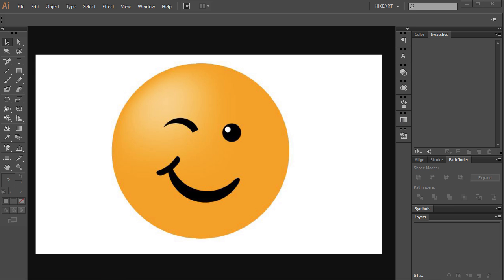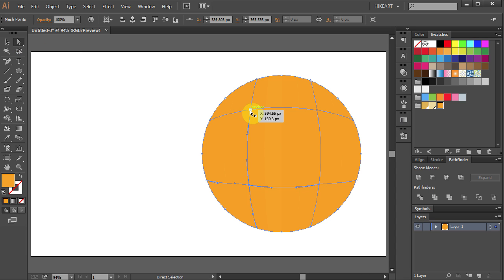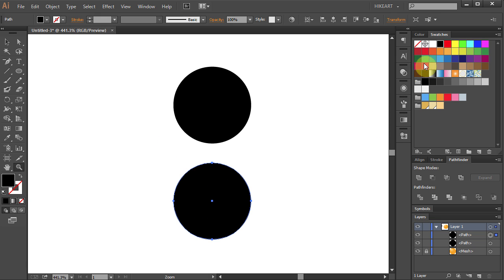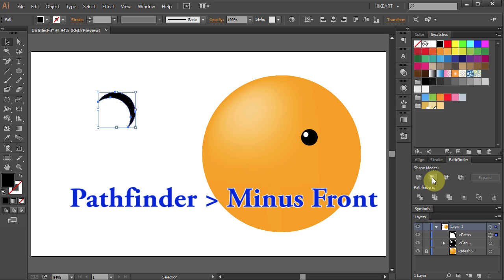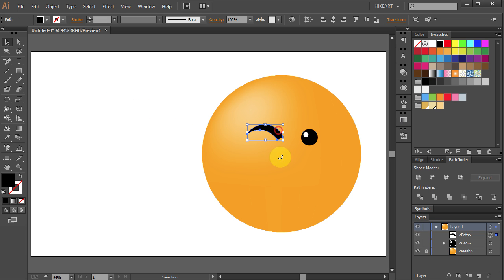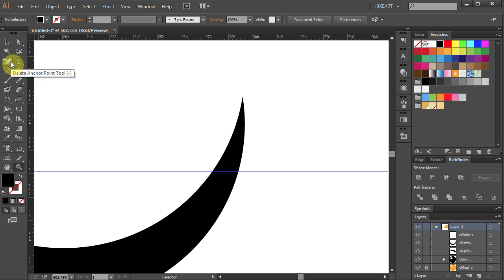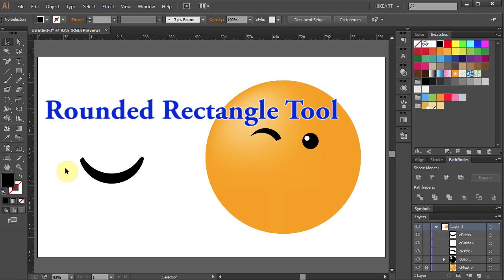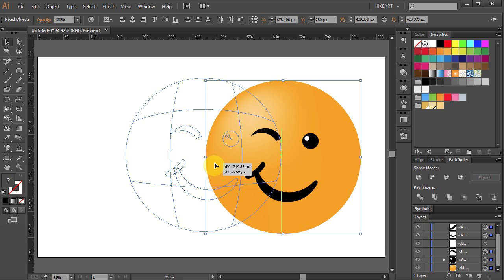How to Draw a Smiley Face in Adobe Illustrator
Easy way to draw a smiley face using the ellipse,rectangle,and pathfinder tools. More tutorials available here: (click on SHOW MORE)
TUTORIALS